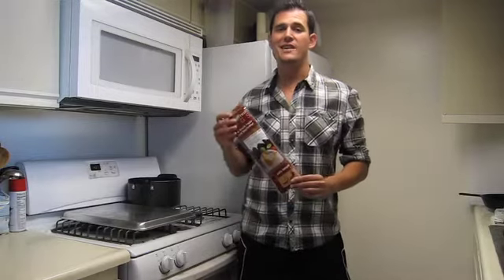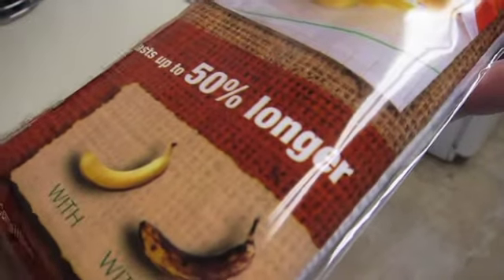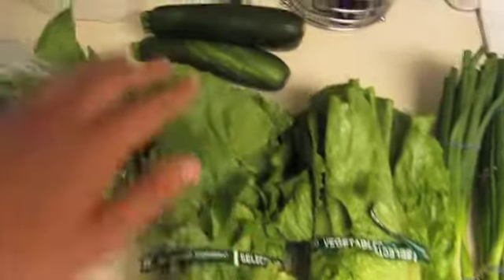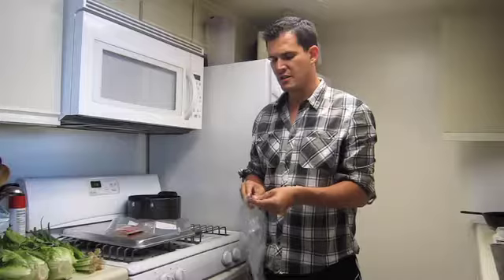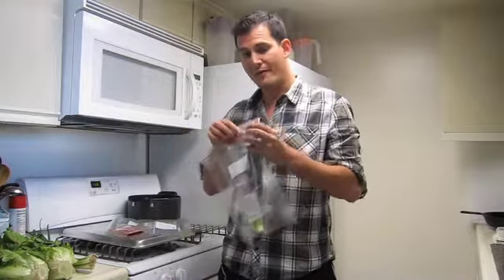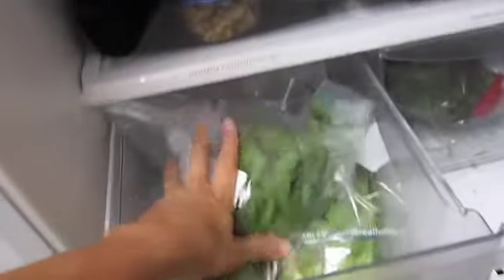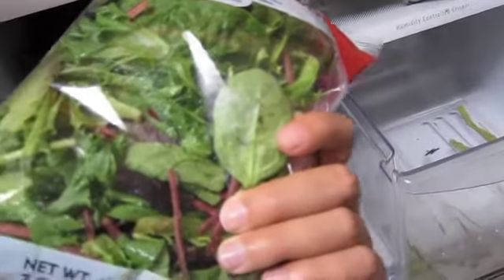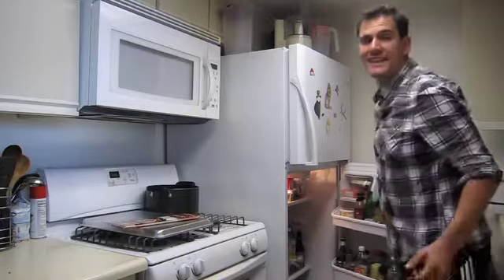Testing Out Clearly Fresh Bags: Day 0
putting "Clearly Fresh" bags to the test. Will they keep produce fresh longer than a regular bag?